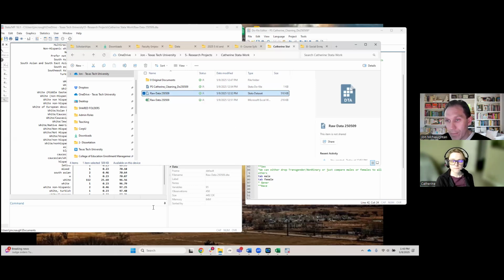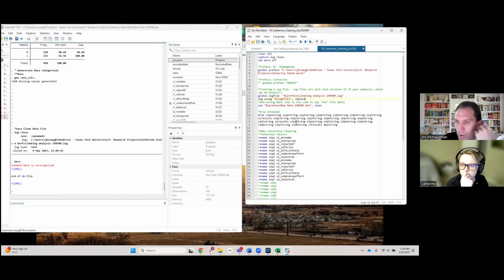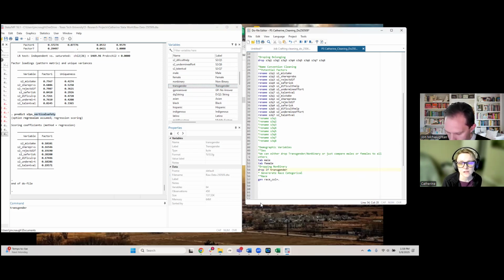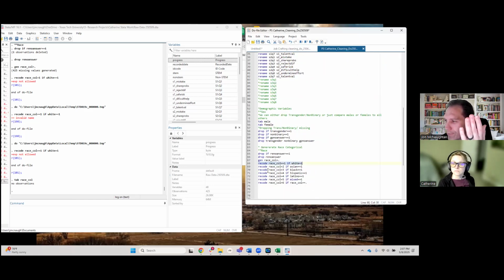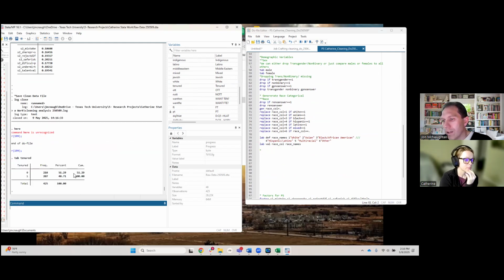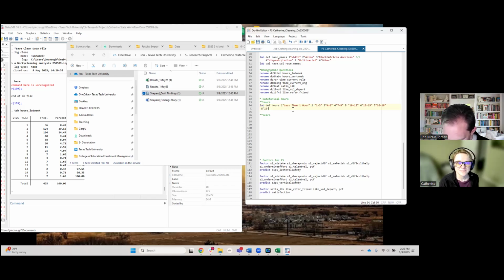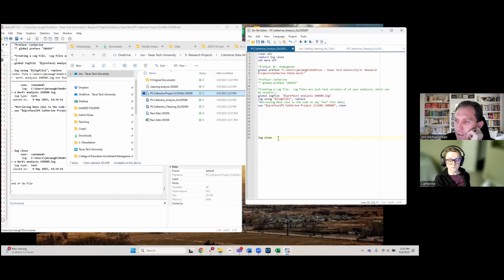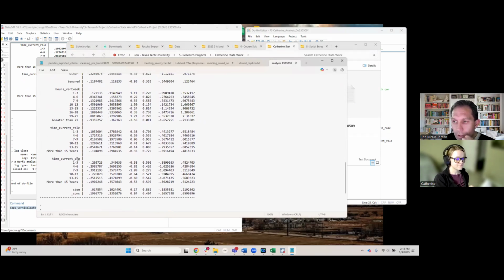Dissertation STATA Tutorial Factor Analysis